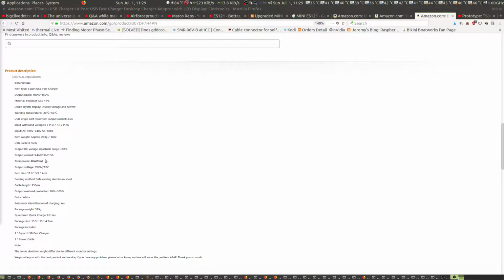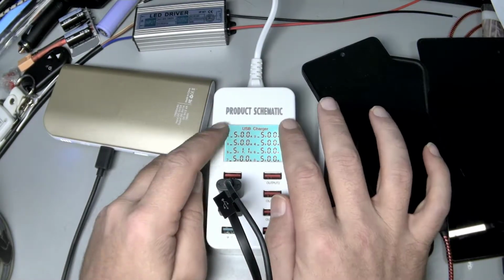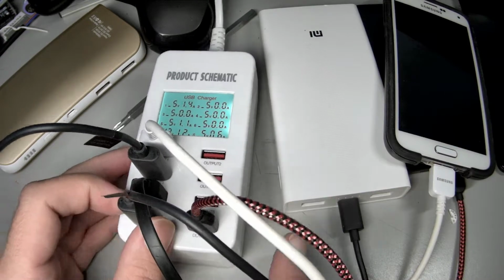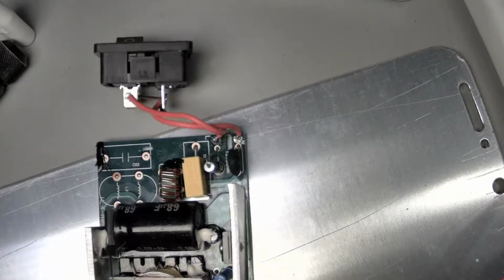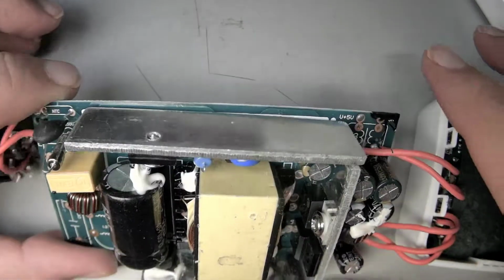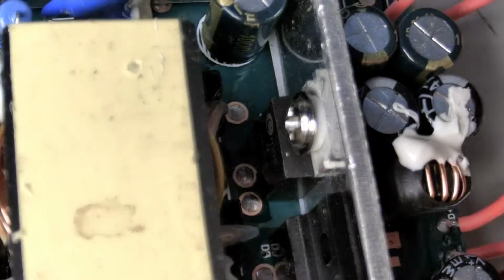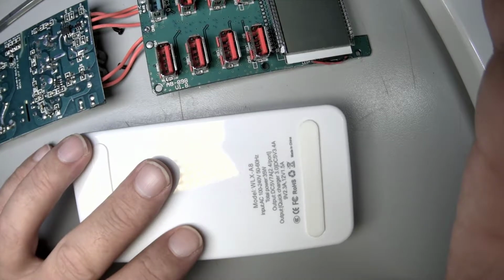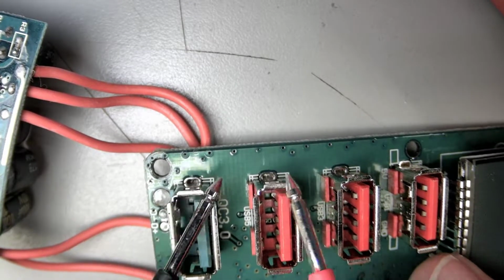ETbotu USB Charger volts amps display.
Yup, it measures displays voltage and current for each port.  Nope, it doesn't completely suck.  Yup, it does have some limitations though.  Full of lies, long pauses, and incorrect deductions I flail about looking at this encouraging and practical device.